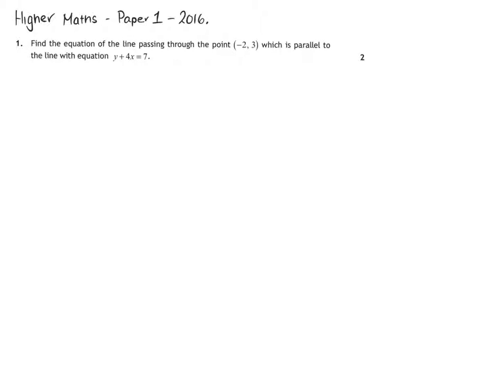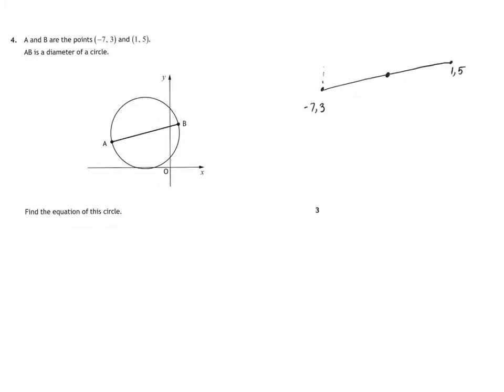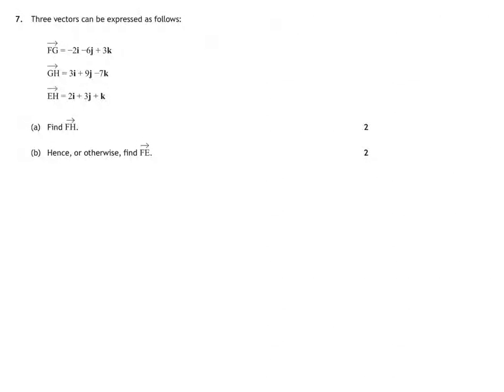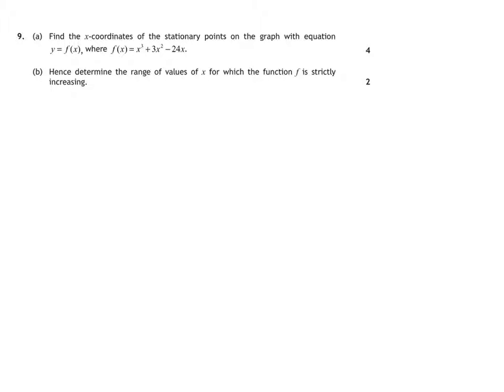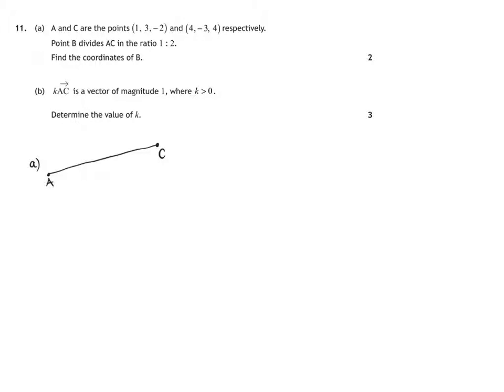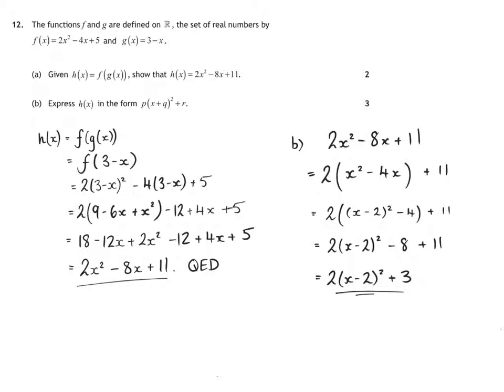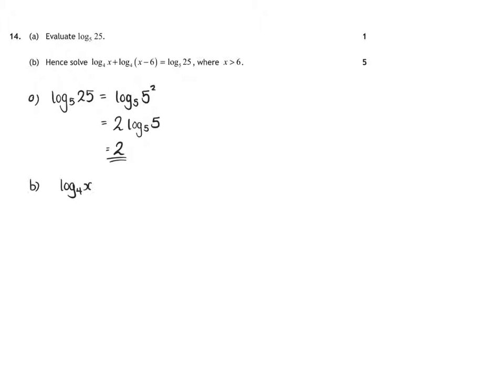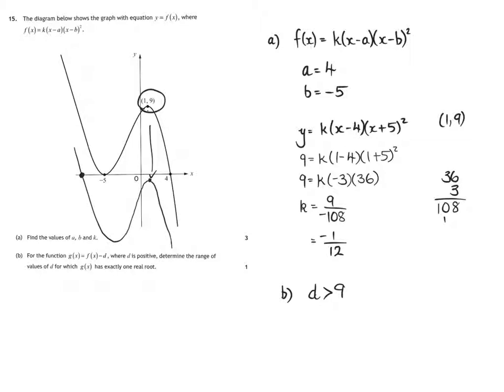Higher Maths Paper 1 2016